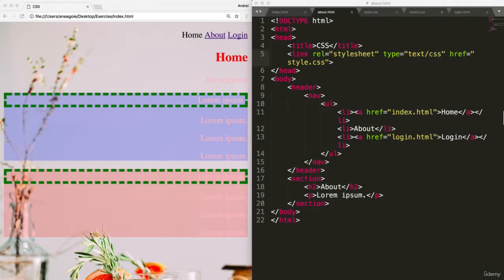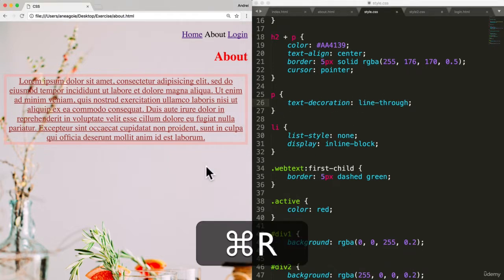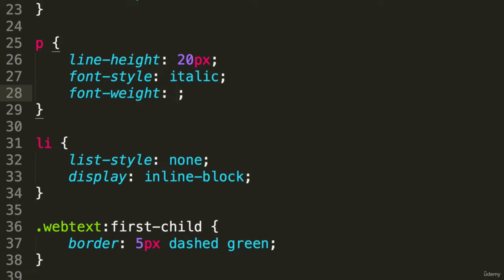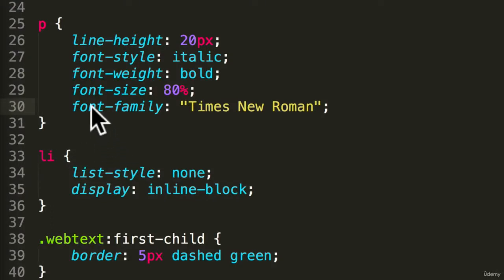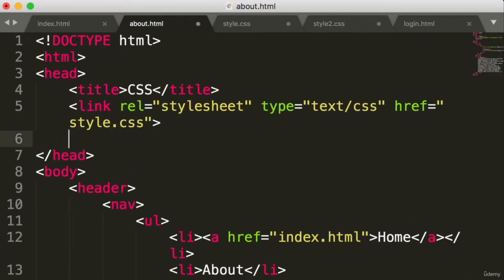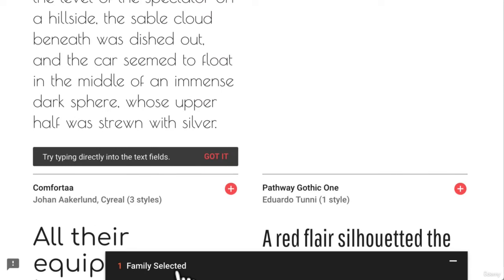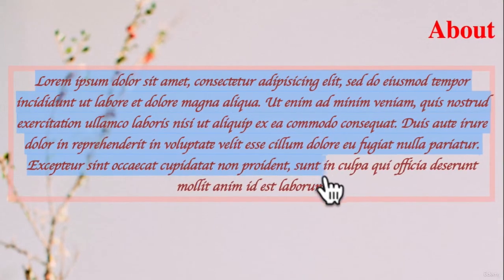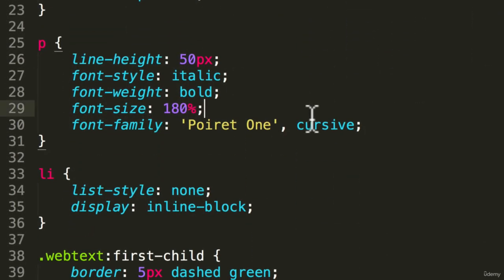6.6 Text and Font || Web Development Course || HTML CSS JS React API NPM GitHub node